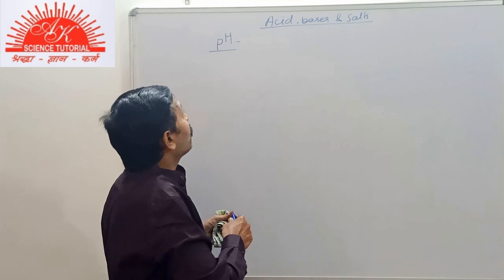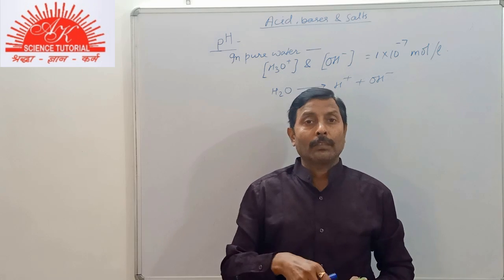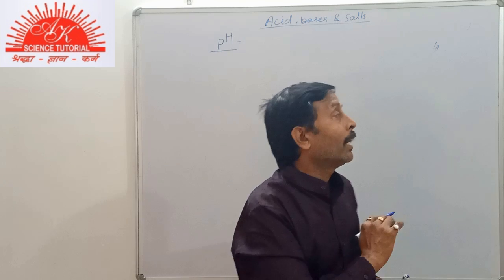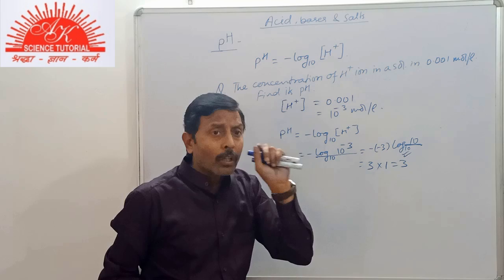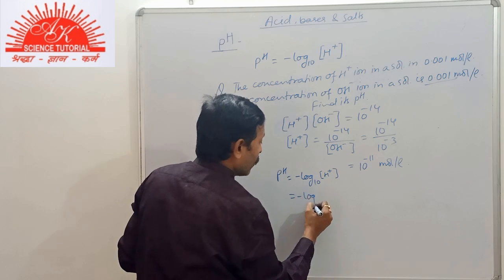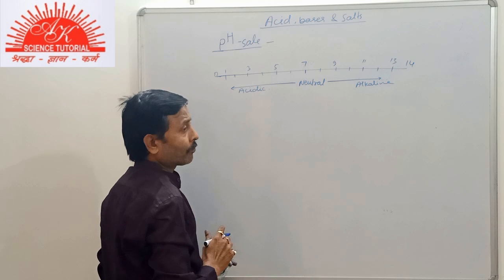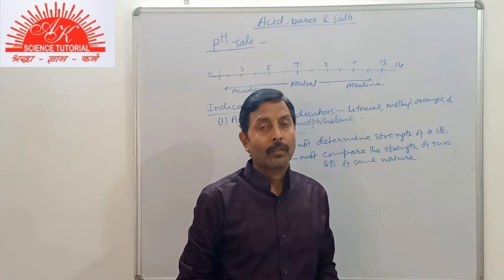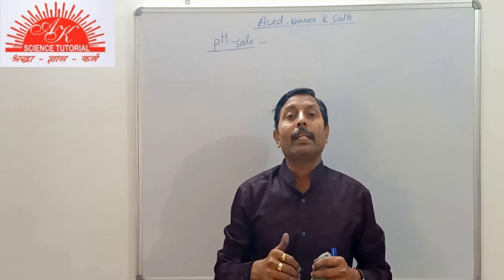Bases - 3 | CLASS 10 | CHEMISTRY | pH, Properties and value, application of pH, Indicators.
Dear students in this video Ajay Sir, from A. K. Science Tutorial, Patna explains pH scale, its numerical. He explains values of pH its applications and types of indicators.